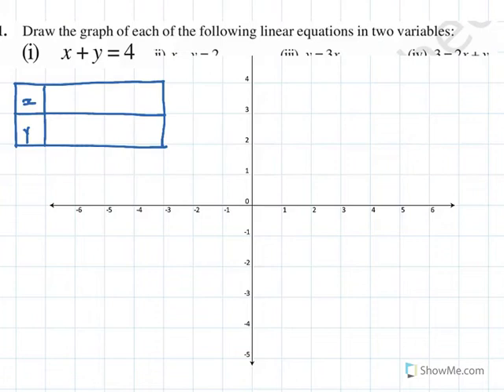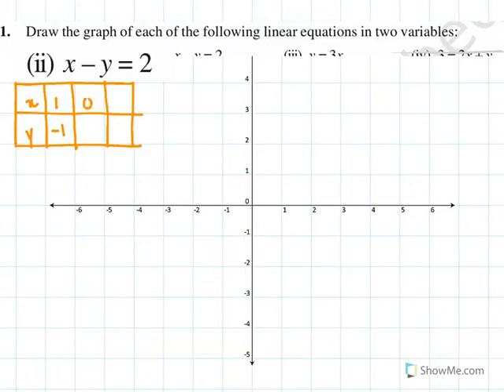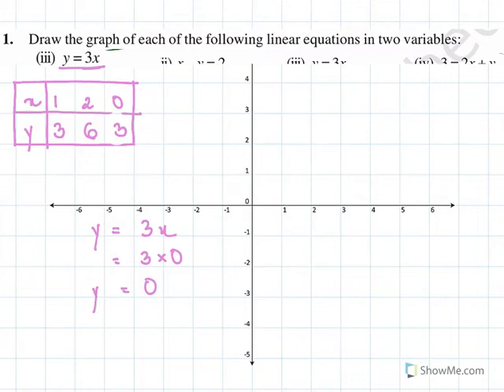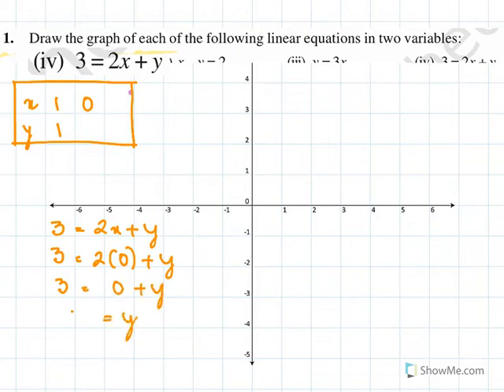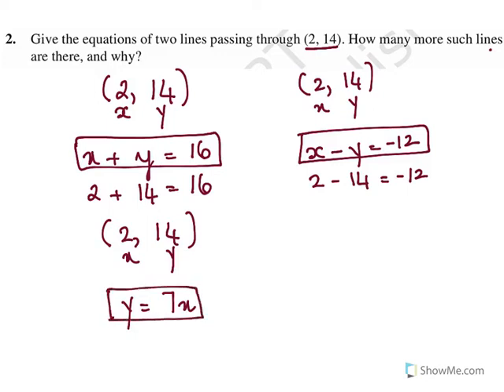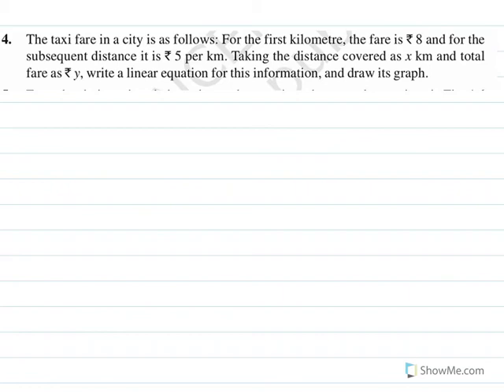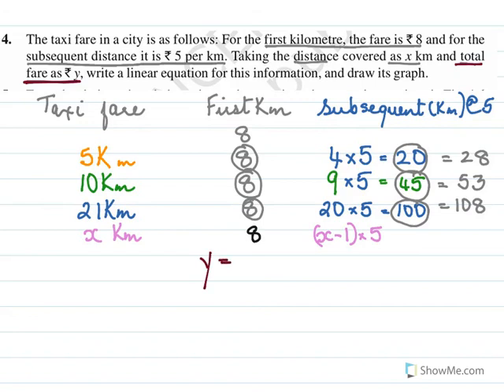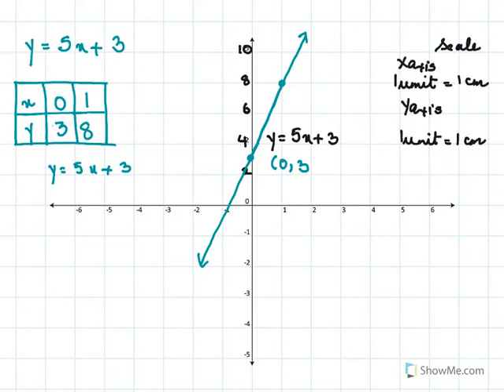Class 9/Linear Equations/ Ncert Ex 4. 3 part 1 (29Z)